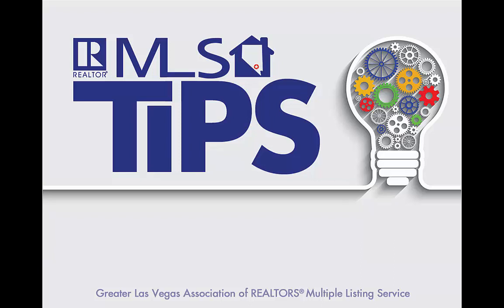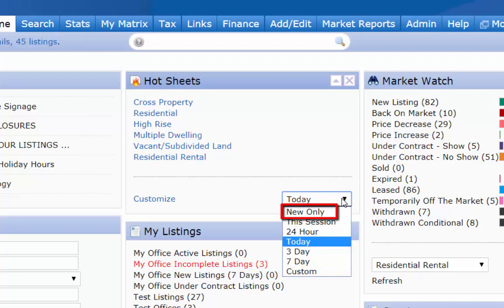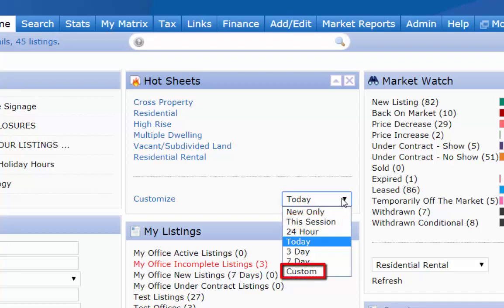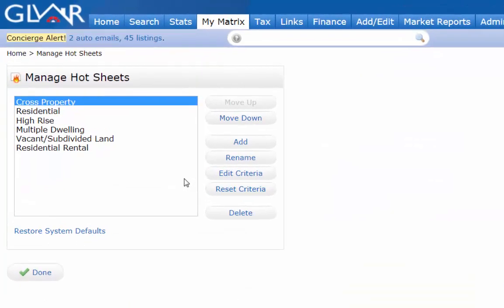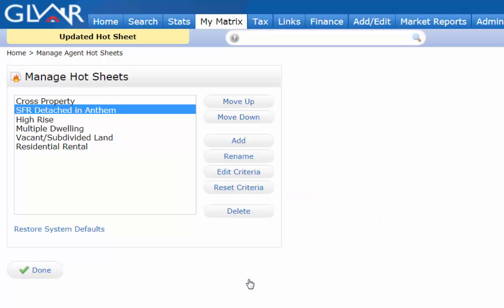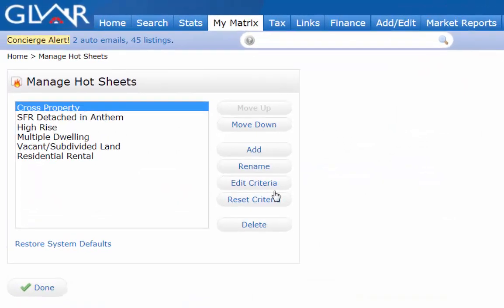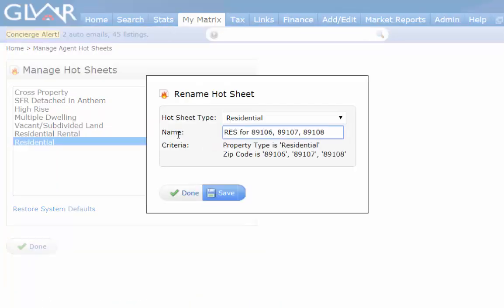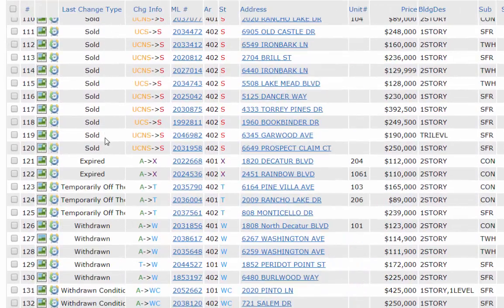Tech Tip - Hot Sheets